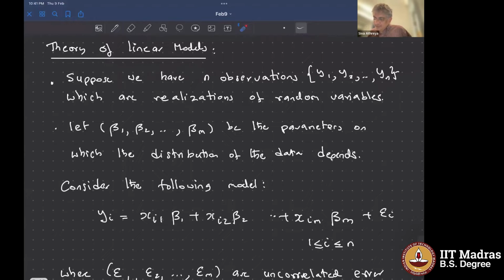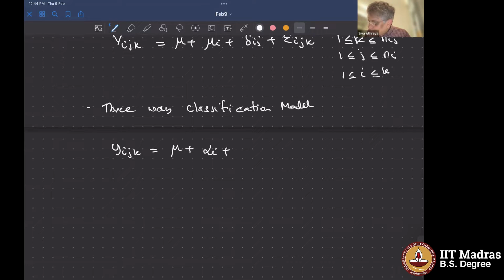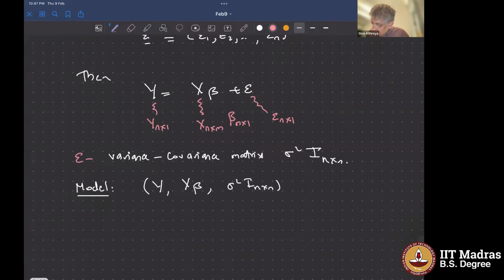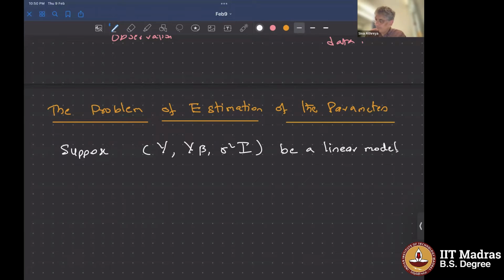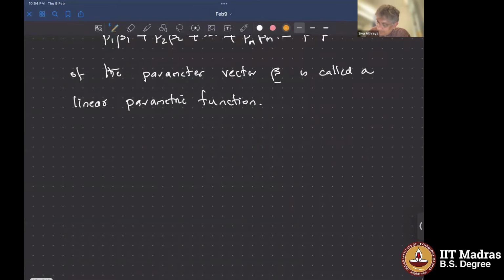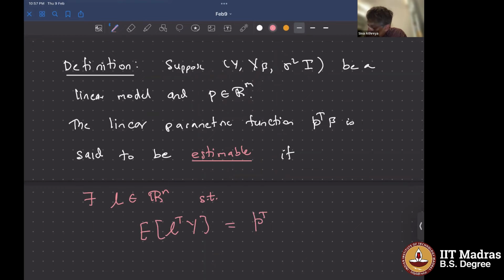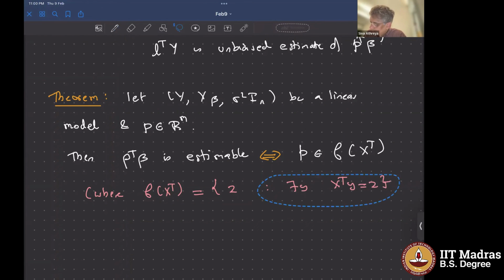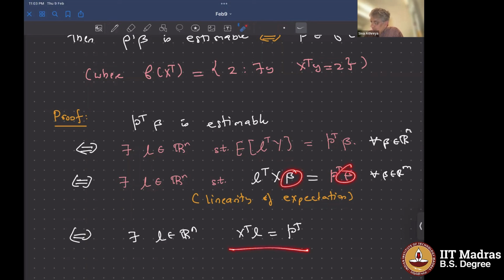L 3.3 : Problem of parameter estimation